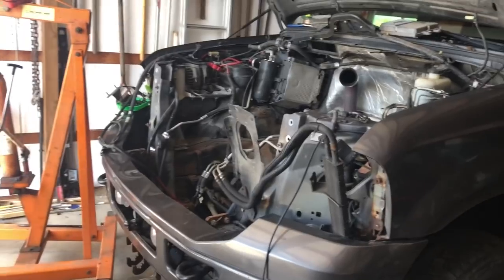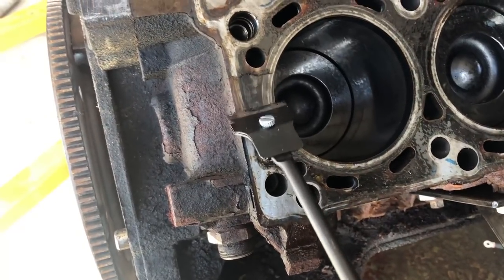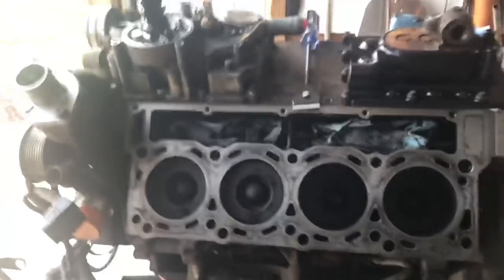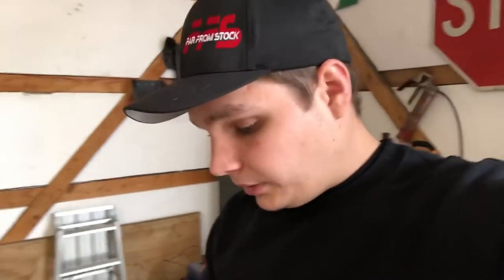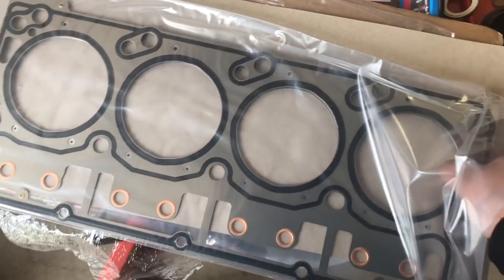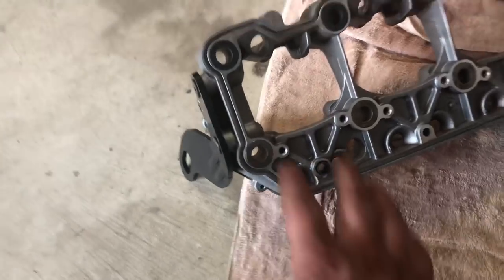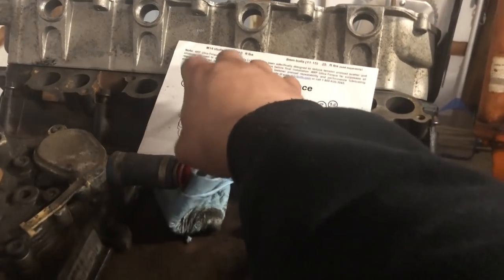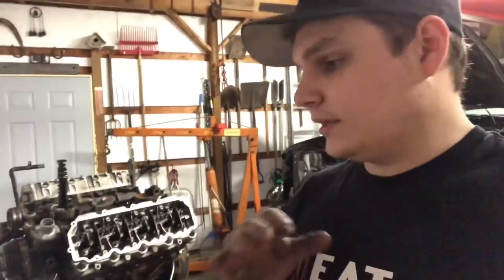STUDDING A 6.0 POWERSTROKE PROPERLY!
In this video I give detailed explanation of how I go through the procedure of studding a 6.0 powerstroke. Beginning with proper block prep, sending the heads out, checking the headgaskets and of course installing the studs. There are many wrong and right ways but this way I found is the best. 6.0 powerstroke bulletproofing!

left_lane_cbull